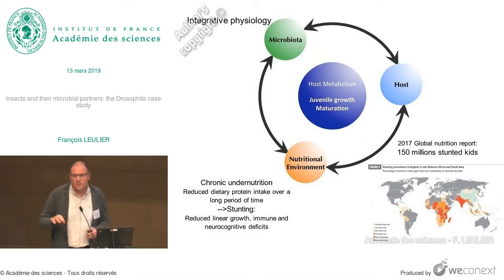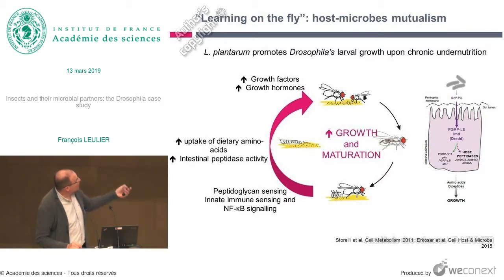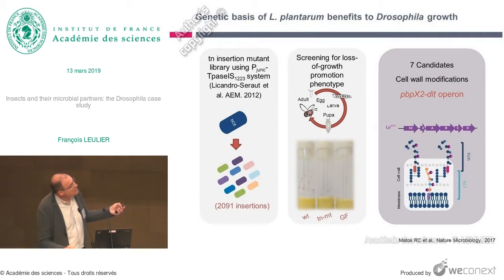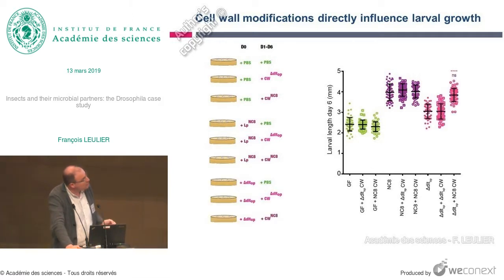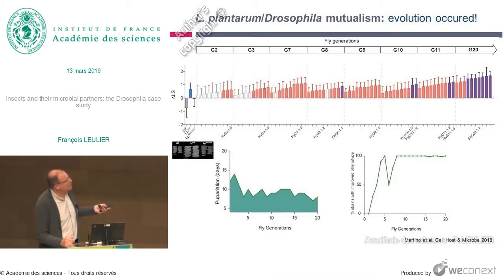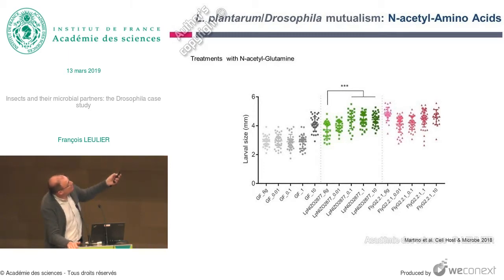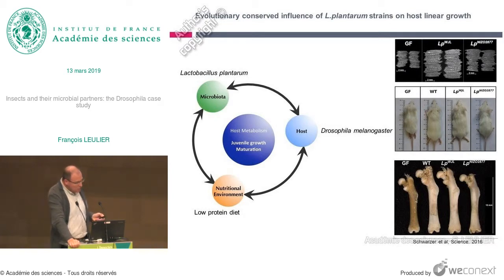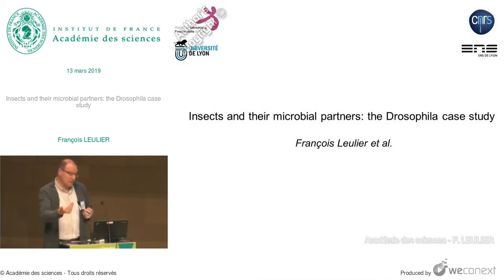[Conférence] F. LEULIER - Insects and their microbial partners: the Drosophila case study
Conférence : Insectes : amis, ennemis et modèles - Session 4

00:00:00 Introduction
00:00:54 Integrative physiology
00:02:04 Model systems
00:02:52 "Learning on the fly"
00:03:58 "Learning on the fly": diet induced stunting model
00:04:46 "Learning on the fly": host-microbes mutualism
00:08:32 Genetic basis of L. plantarum benefits to Drosophila growth
00:09:41 Impact on Drosophila growth promotion
00:10:27 Impact on Drosophila peptidases expression
00:11:15 Impact on Drosophila peptidases expression in Imd mutants
00:12:41 Cell wall modifications directly influence larval growth
00:13:31 Genetic basis of L. plantarum/Drosophila mutualistic interaction
00:14:52 L. plantarum/Drosophila mutualism: a strain specific phenotype
00:15:10 L. plantarum/Drosophila mutualism: experimental evolution
00:16:17 L. plantarum/Drosophila mutualism: evolution occured!
00:17:34 L. plantarum/Drosophila mutualism: evolution occured, twice!!
00:18:08 L. plantarum/Drosophila mutualism: same target gene
00:19:17 L. plantarum/Drosophila mutualism: reverse evolution
00:20:17 L. plantarum/Drosophila mutualism: differential metabolites
00:20:47 L. plantarum/Drosophila mutualism: N-acetyl-Amino Acids
00:21:40 L. plantarum/Drosophila mutualism: Current view
00:22:20 Evolutionary conserved influence of L.plantarum strains on host linear growth
00:23:22 Acknowledgements
00:23:57 Questions

Vidéo réalisée par Weconext®